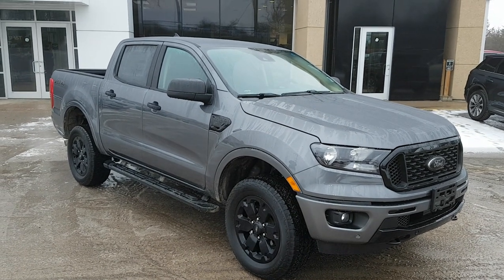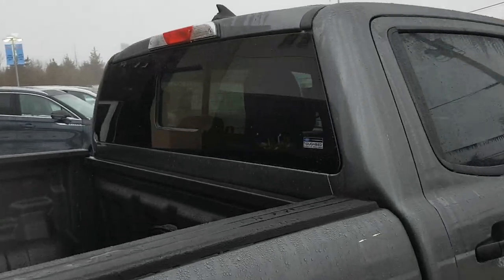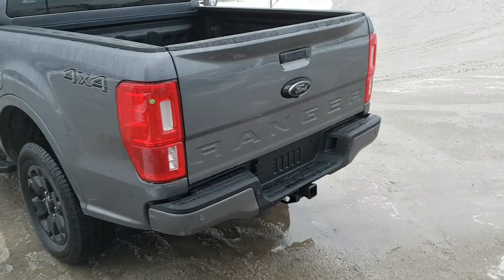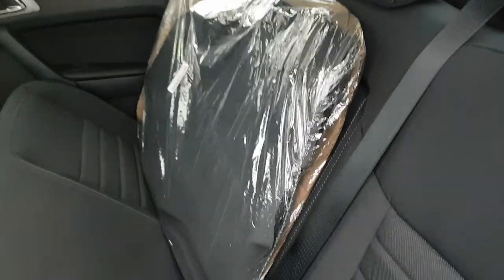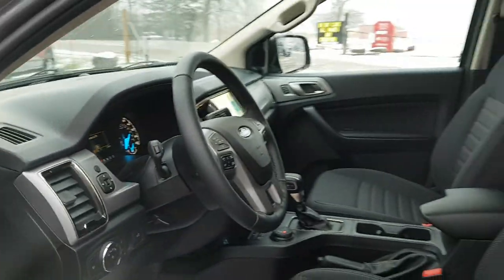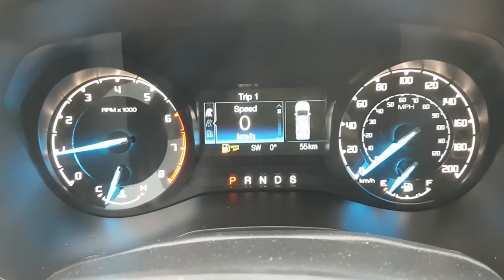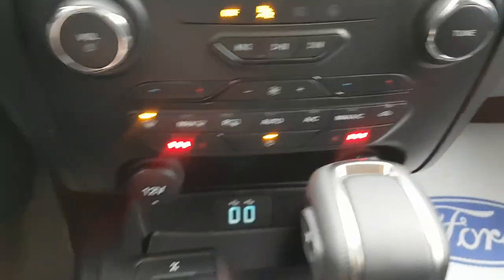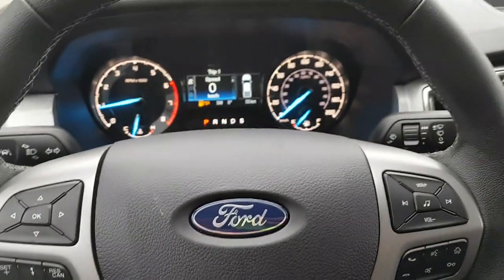2023 Ford Ranger XLT 302A 4x4 SuperCrew 5ft. Box in Carbonized Grey Walk-Around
XLT 302A|Carbonized Grey|2.3L EcoBoost w/ 10-Speed Auto Trans|Black Appearance Package w/ 18" Black Painted Aluminum Wheels|Black Ford ToughBed Spray-In Bedliner|5" Rectangular Running Boards|Trailer Tow Package|All-Weather Floor Liners|Technology Package w/ Adaptive Cruise Control|Sync 3|SiriusXM|Nagivation|Remote Start|Rear Parking Sensors|Sliding Rear Window w/ Defrost|Electronic Locking Differential